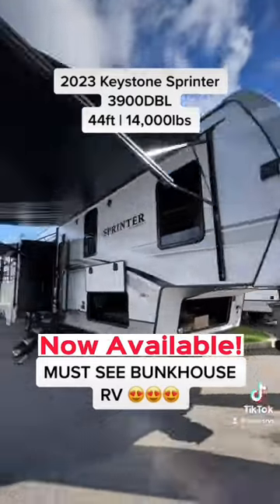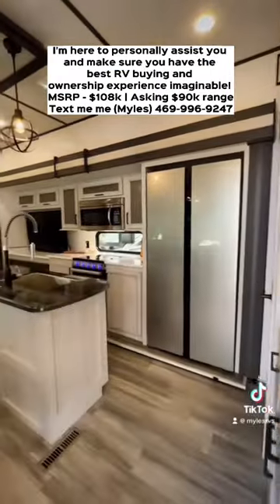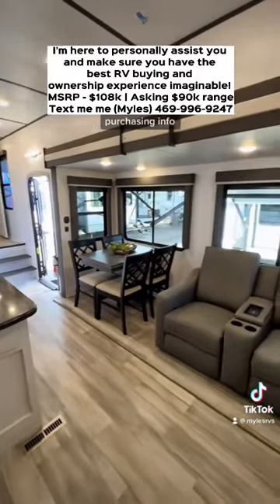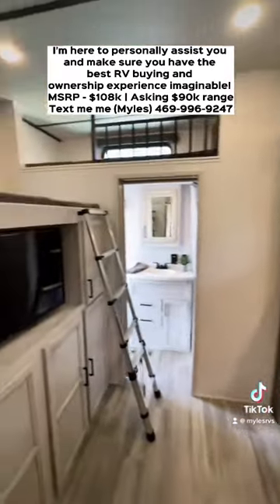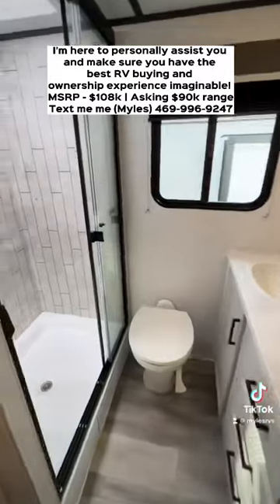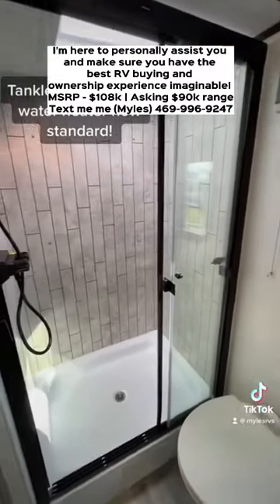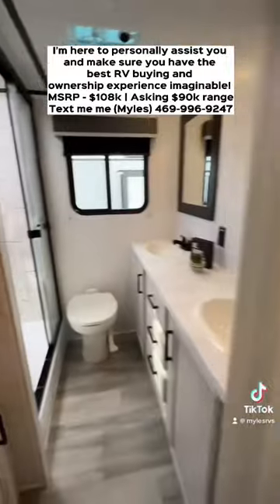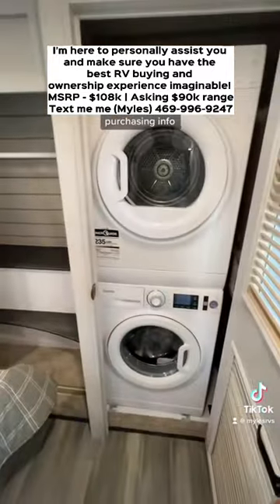Your kids will NEVER want to leave this RV! 2023 Keystone Sprinter 3900DBL RV tour #